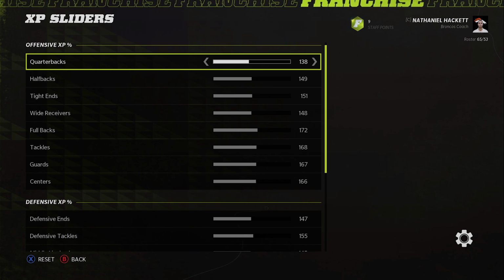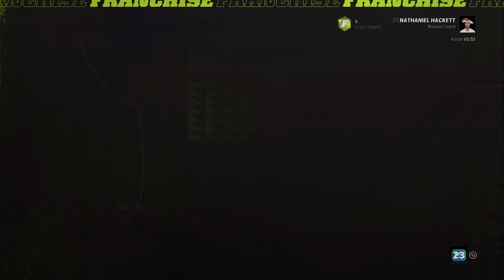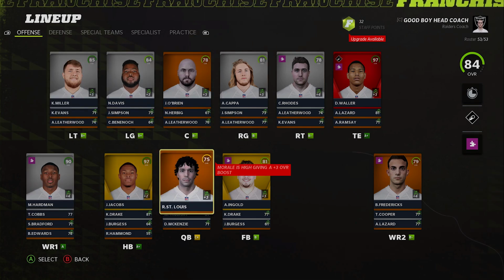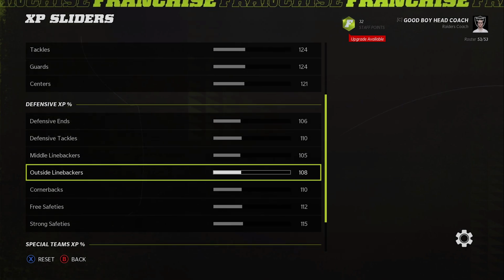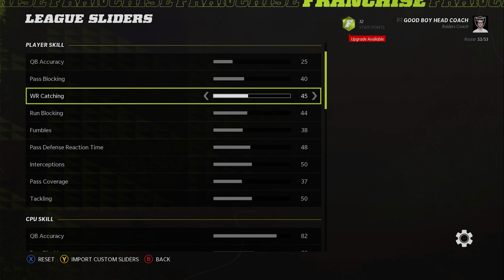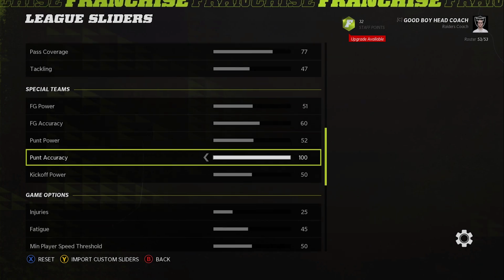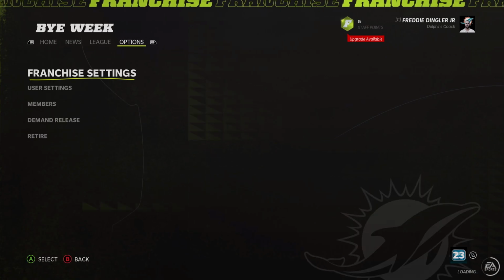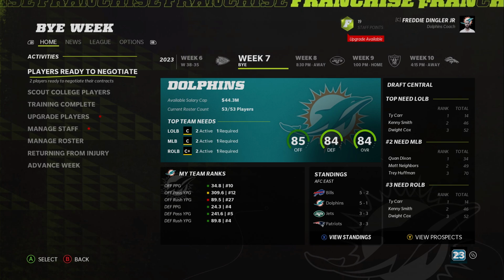The Best All-Madden Sliders For Gameplay/XP For Madden 22 Franchise!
I get asked what my sliders are for my series all the time and decided to finally upload a video on them from all my different series so I can just link this video anytime I get asked!

Madden 22 Content Daily! My favorite videos to make are Madden 22 Franchise videos which are Las Vegas Raiders Franchise and Miami Dolphins Online User Franchise. I also like making Madden 22 What ifs and Madden 22 Experiments! I also really enjoy making Madden 22 Realistic Rebuilds and Madden 22 Fantasy Rebuilds! We also do the random Madden 22 Ultimate Team Video as well!